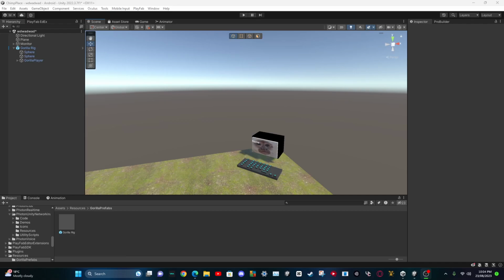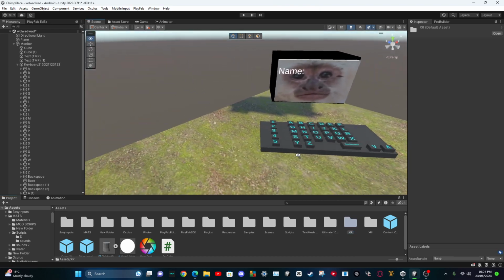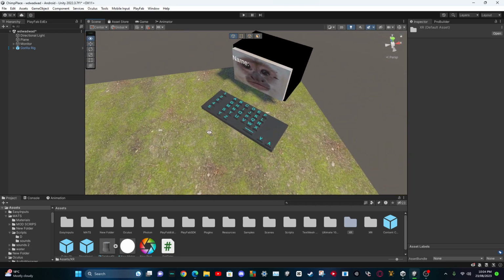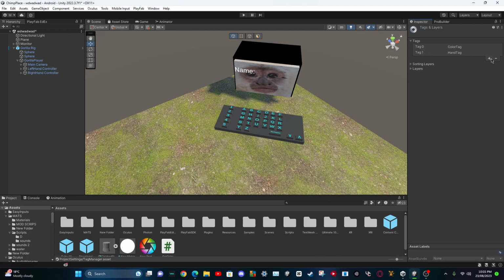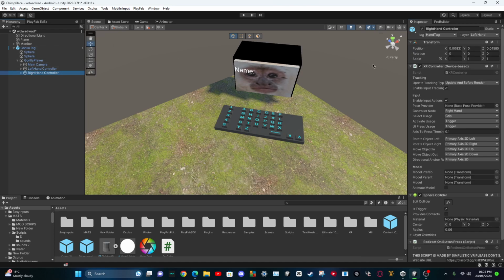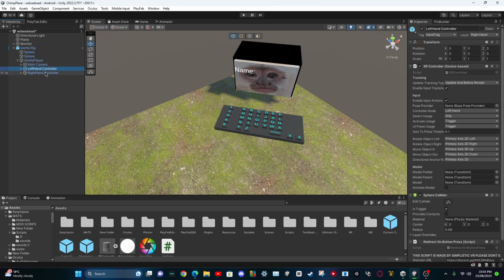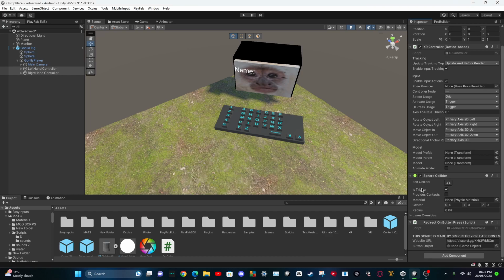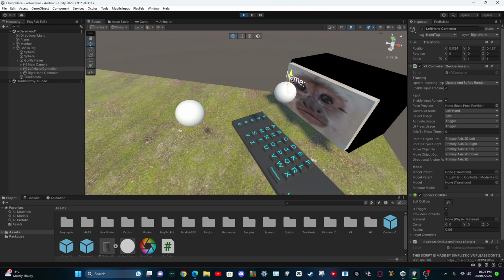How To Add A Name Computer To Your Gorilla Tag Fan Game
Let me know what you want next

hope u enjoy the vis comment if u want a Tutorial on something